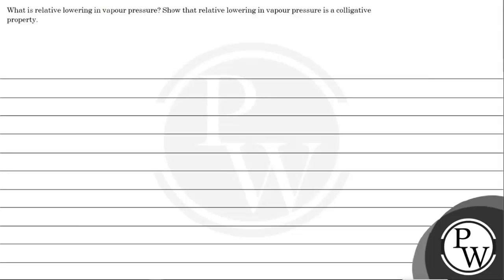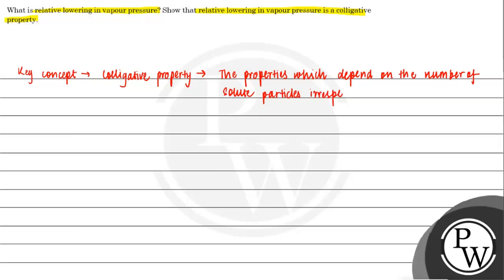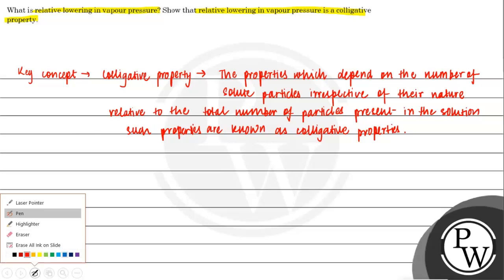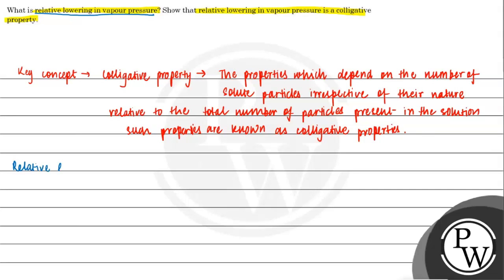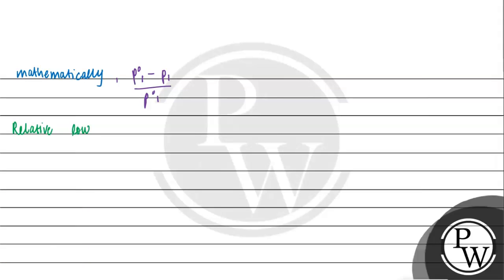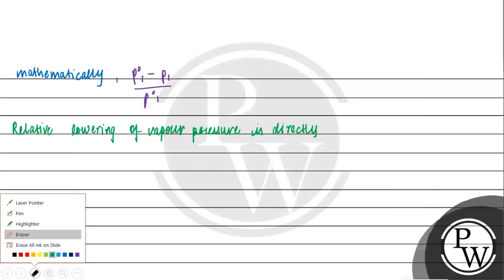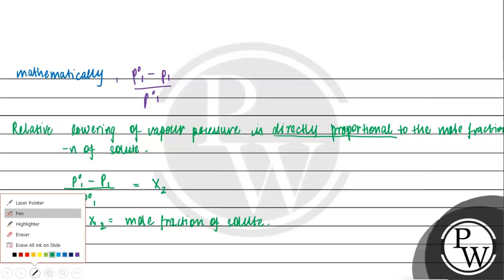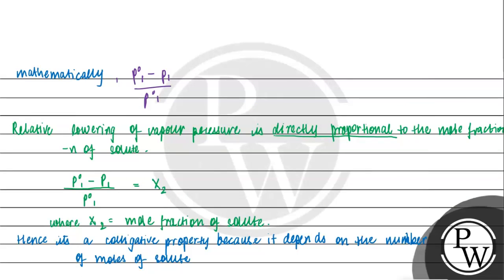What is relative lowering in vapour pressure? Show that relative lowering in vapour pressure is a...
What is relative lowering in vapour pressure? Show that relative lowering in vapour pressure is a colligative property.